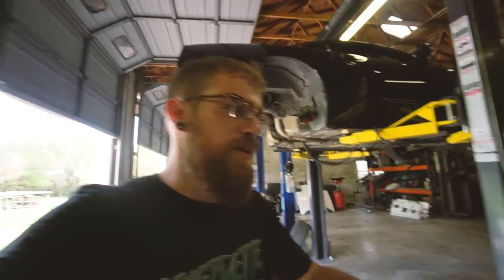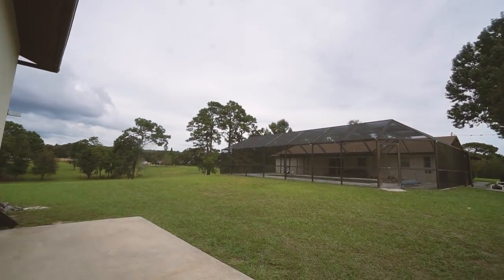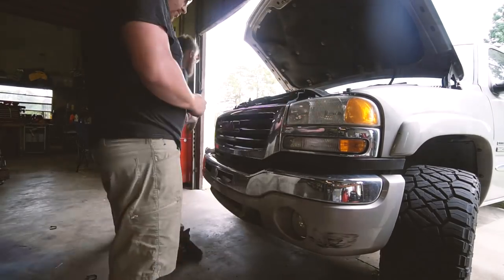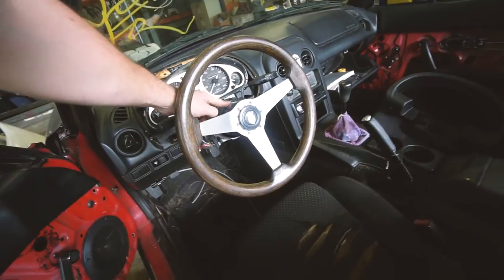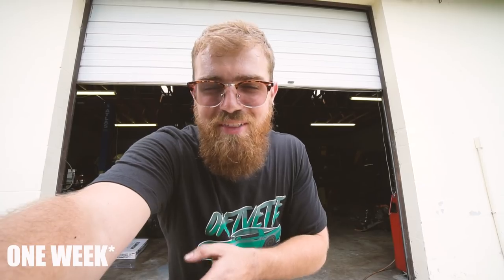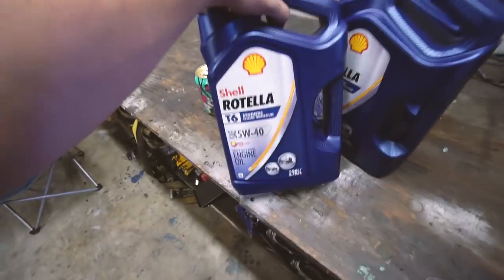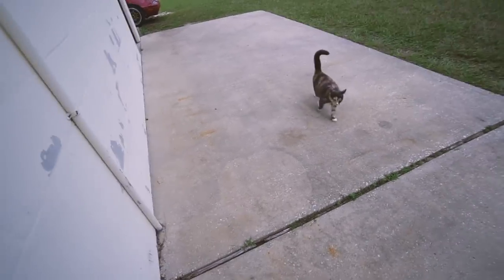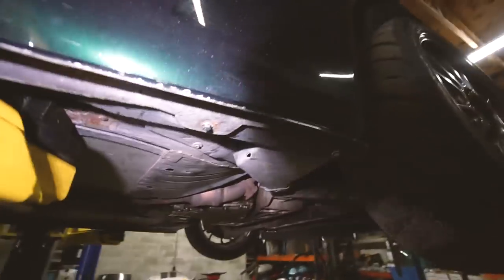Duramax Trans Cooler and House Renovations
We get the new Mishimoto trans cooler installed in my LLY Duramax, then we do some awesome closet shelving as part of the house renovations.

Taylor Ray
12472 Lake Underhill Rd #203,